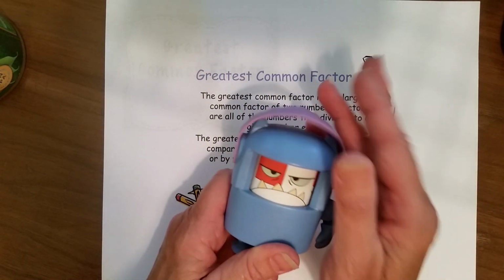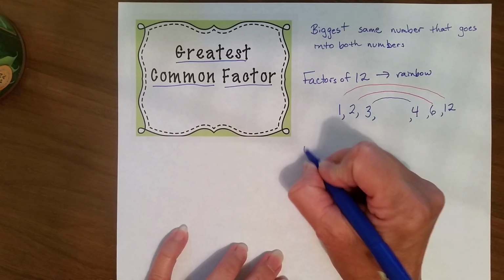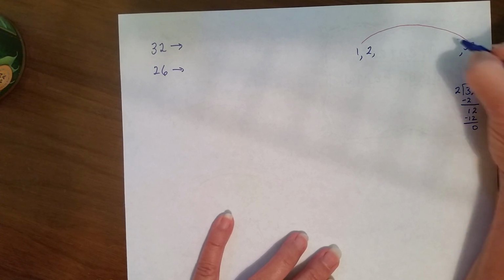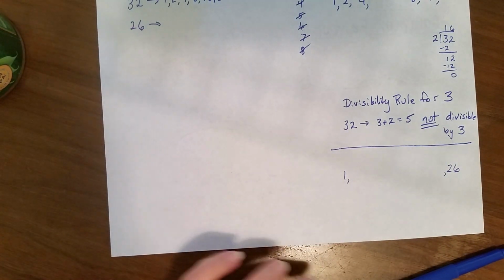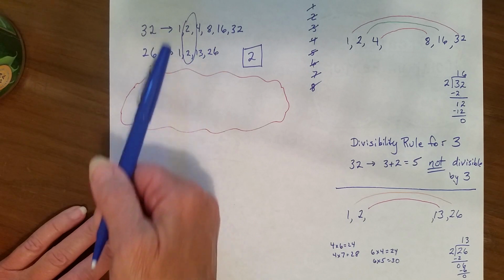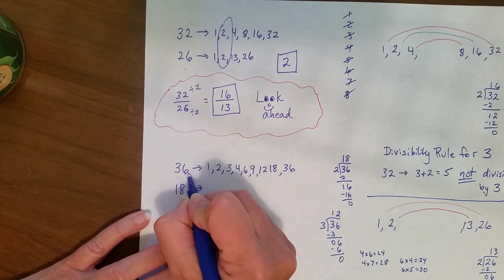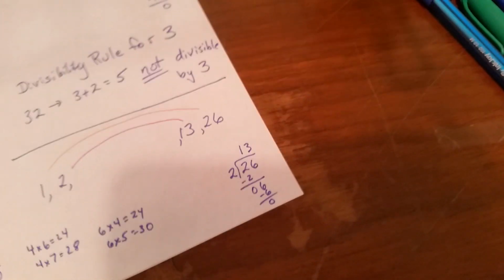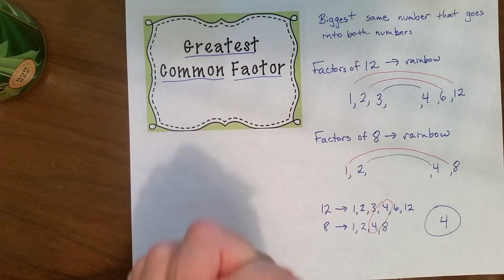Greatest Common Factor